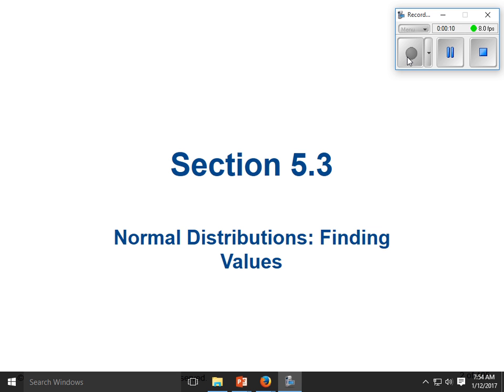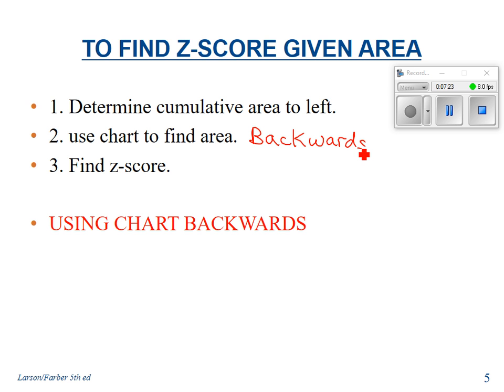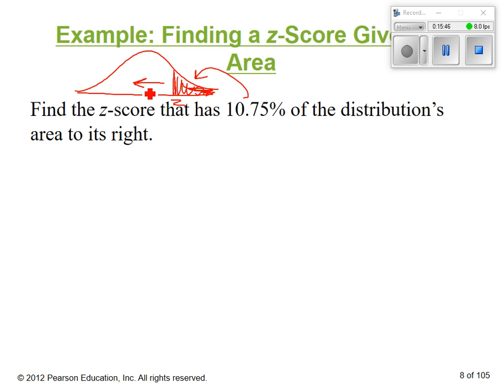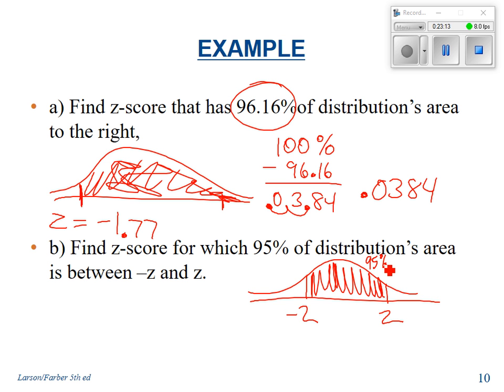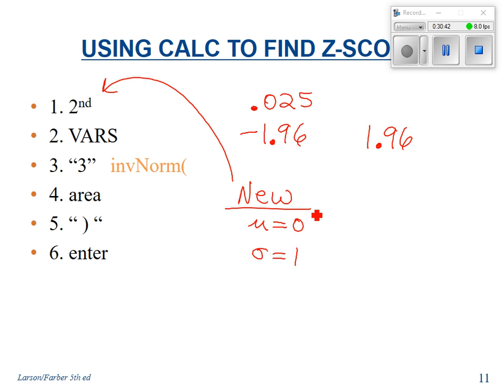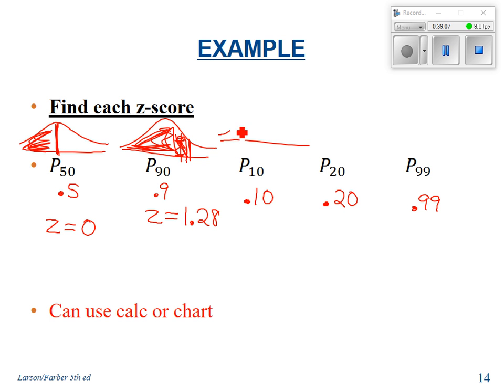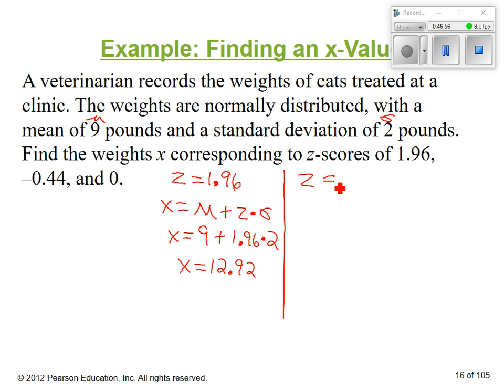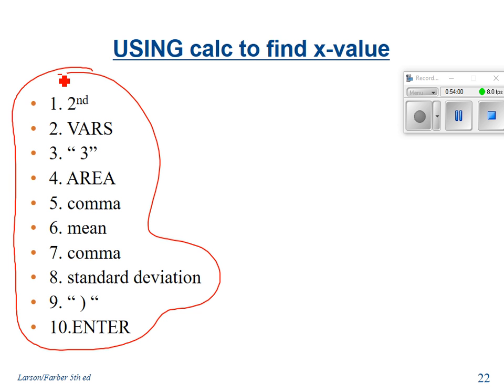video lesson p & s 5 3 used 16 17